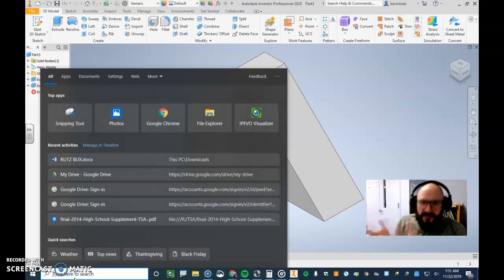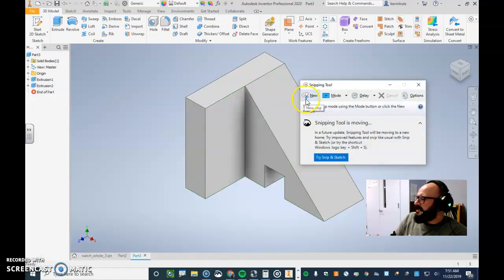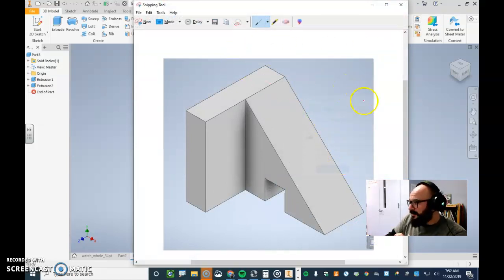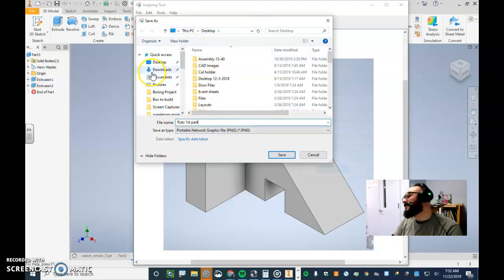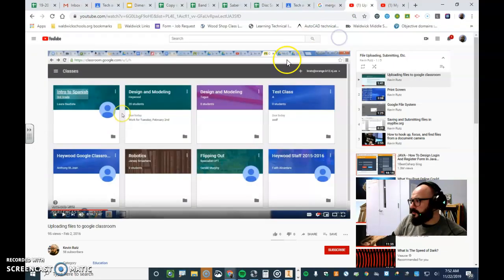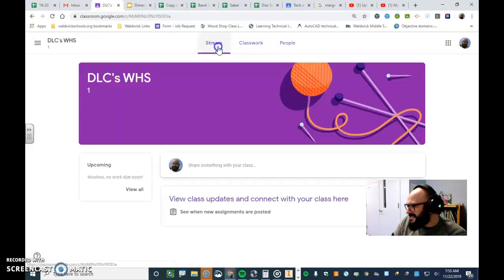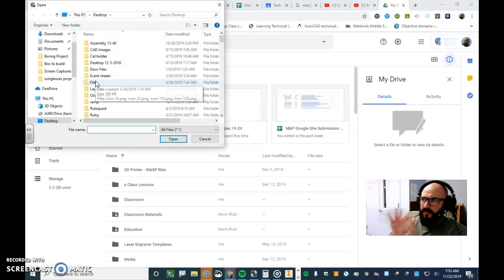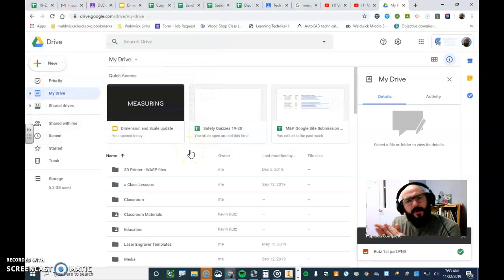Upload snip to classroom